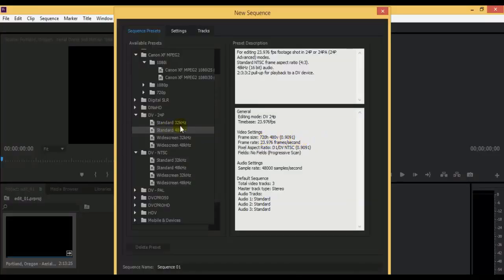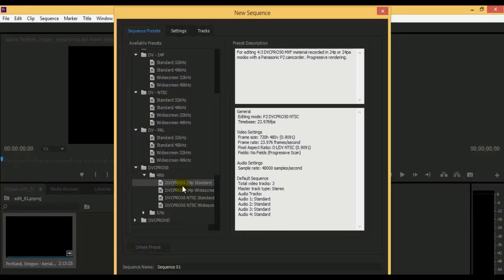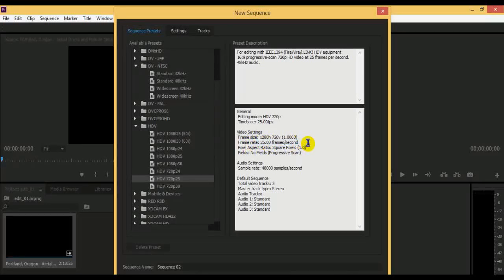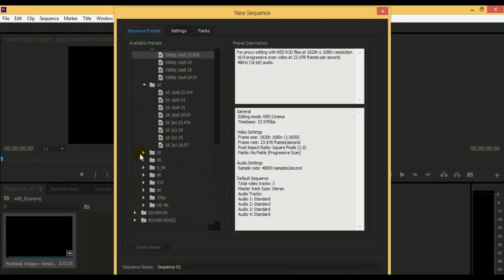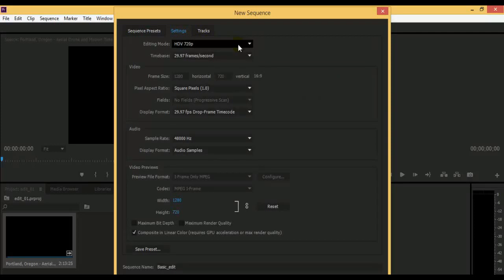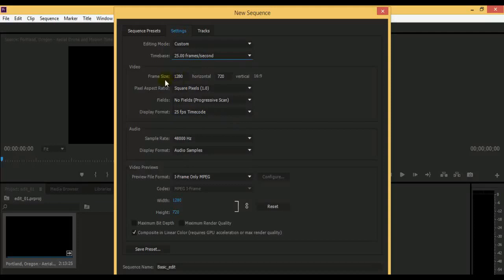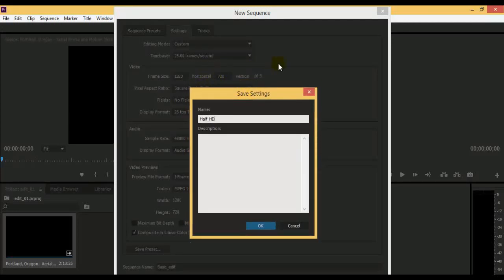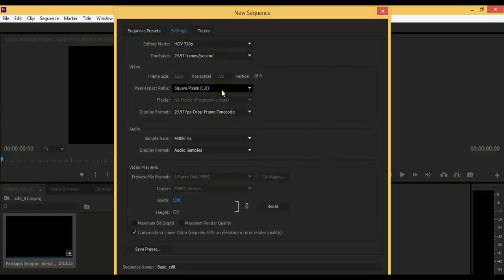Adobe Premiere Pro For Beginners Customizing Preset Part 7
This course would teach you to start with Adobe Premiere Pro, by creating a new project, sequence, with different settings required for different platforms. Customizing and saving your own sequence settings for future need.
This course would also teach you, importing clips , videos, media, into your project and timeline.
This course would also teach you to save a single image from a Video.

This course would help you to learn the technical properties in a video, like Video Frame Size, Frame Per Second(FPS), Scanline, Pixel Aspect Ratio, different kinds of Audio Channels.

Adobe Premiere Pro is a timeline-based video editing Software application. It is part of the Adobe Creative Cloud

It also gives an in-depth knowledge on the GUI / Interface of the software, along with customizing and saving your own Workspace according to your preference.

This course would take you through the different panels like Project Panel, Source Panel, Monitor Panel, Tools Panel and Timeline demonstrated in details with its options and attributes explained.

Working with Markers for selecting a particular range from a Video has also been covered, through In and Out Points, along with Customizing your own markers in the video footage.

Basic editing in Premiere, like inserting and overwriting video and audio clips into timeline has also been shown in this course.

Who this course is for:
Students
Beginners
Professionals
Anyone who wants to learn Video Editing